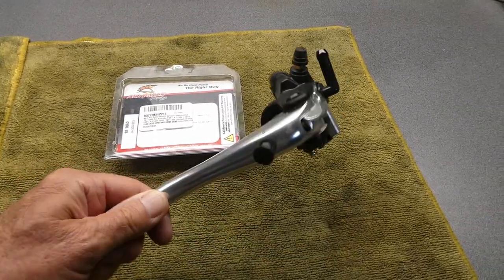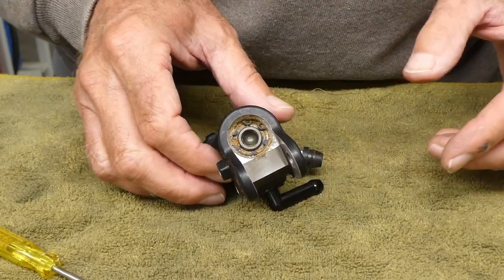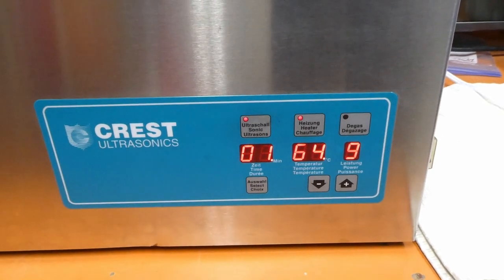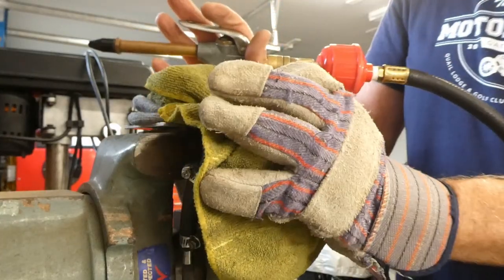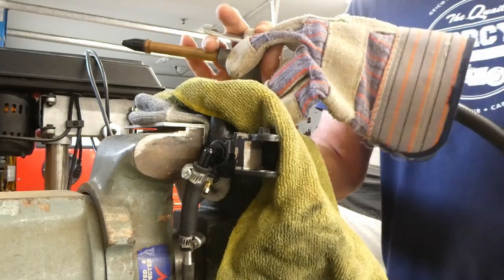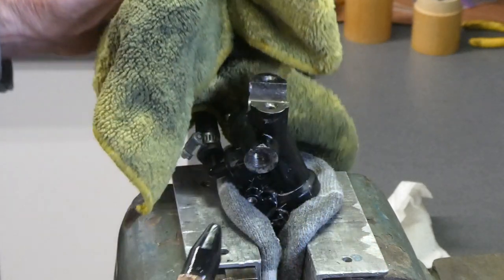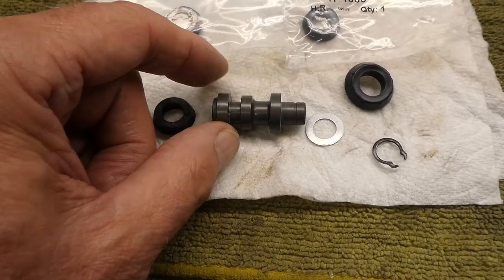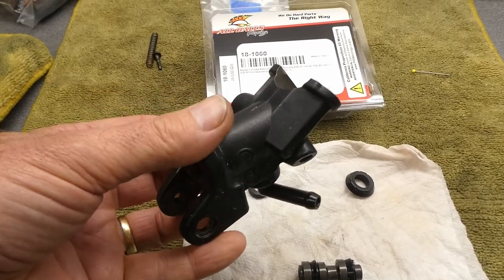R1 BREMBO MASTER CYLINDER REBUILD 2004-2014 IT WAS FROZEN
In this video I rebuilt a Brembo R1 front master cylinder. This assembly was the original unit from my 2006 Yamaha R1 LE.
Links to items used in my videos and more:
All Balls Racing Master Cylinder Rebuild kit 18-1060
YZF-R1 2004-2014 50th 2006 YZF-R1 Limited Edition YZF R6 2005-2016
Evapo-Rust ER012 Super Safe – 128 oz.
SATC Strip Discs 5PCS Bule Stripping Wheel 4-1/2" x 7/8"
--- ENGINE REBUILD
Vito's Performance Yamaha Banshee Crank Crankshaft Stock Factory Size PC350 Not on Amazon anymore. Search Ebay for it.
Shift Detent With Bearing Mod Shift Arm Transmission for Yamaha Banshee
MacDaddy Racing Billet Water Pump Cover EZ Drain
Three Bond Engine Silicone Gasket 1211
Vito's Yamaha Banshee Clutch Pusher Pancake Bearing
Astro Tools 233 ONYX 1/8" 95° Pencil Angle Die Grinder
Double Cut Carbide Rotary Burr Set - 10 Pcs 1/8" Shank, 1/4" Head Length Tungsten Steel
Ingersoll Rand 3107G Air Die Grinder Edge Series – 1/4" (similar to what I used)
551pcs Sanding Drum for Rotary Tool, Sanding Bands Sleeves Kit for Drum Sander
Forney 61450 Solid Solder, 1/8" (for checking squish band)

--- PAINT AND BODY WORK
Meguiar's 105 Mirror Glaze Ultra-Cut Compound
Meguiar's 205 Mirror Glaze Ultra Finishing Polish
Fuji Spray Q5 Platinum - T75G Quiet HVLP Spray System
3M 26003 PPS 2.0 Spray Gun Adapter 16 mm Female
3M PPS 2.0 H/O Pressure Cup with Air Hose, 26121, Midi, 13.5 Ounces
Eurmax USA Premium 10'x10' Ez Pop-up Canopy
Edge Trim Black Small 1/8" (10 Feet)
YAMAHA RZ 350 WINDSCREEN WINDSHIELD FAIRING FRONT COWL RUBBER TRIM
Thermo-Tec 13575 Adhesive Backed Aluminized Heat Barrier

--- OTHER
Ember Temperature Control Smart Mug 2, 14 oz Important Shop Item

--- GET IT FINISHED AND RUNNING STUFF
DID 520 Gold Link High Perf ERV7 Series X-Ring Chain with Connecting
D.I.D KM500R Chain Cut and Rivet Tool
Empi Universal Pro-Sync Carburetor Synchronizer Tool
Johnsen's 7012-6 Silicone DOT-5 Brake Fluid
Permatex 81160 High-Temp Red RTV Silicone Gasket, 3 oz
SunplusTrade 2" x 50' Black Exhaust Heat Wrap Roll
J-B Weld 8272 Marine Weld Marine Epoxy
UNI Two-Stage Pod Filter UP-6229AST
Tygon Cut Length Fuel Line Clear Yellow, 1/4" ID x 3/8" OD x 10'
Prox Racing Parts 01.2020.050 Piston Kit
All Balls Racing 25-1525 Wheel Bearing Kit
All Balls Racing 25-1546 Rear Wheel Bearing Kit

--- TIRE CHANGING EQUIPMENT
No-Mar AC-Y-03905111 Yellow Thing Tire Tool
No-Mar SP-LP03905152 Tire Mounting Paste

--- CAMERA AND VIDEO STUFF
Spare GoPro (not knockoff) batteries